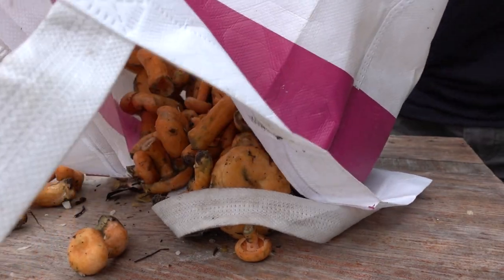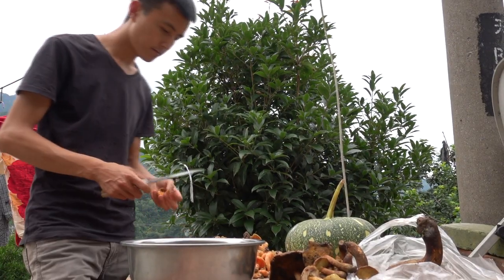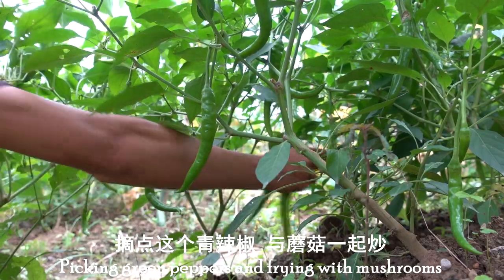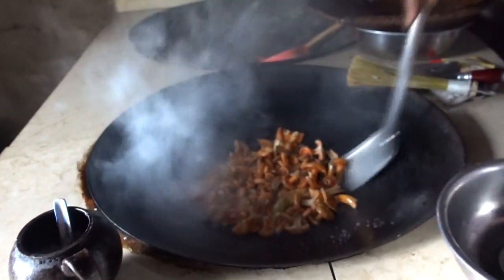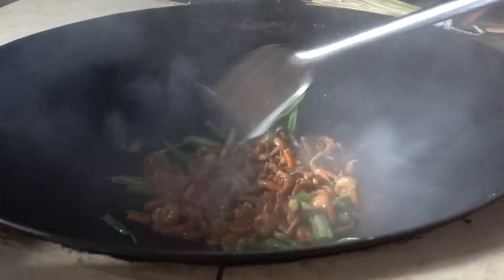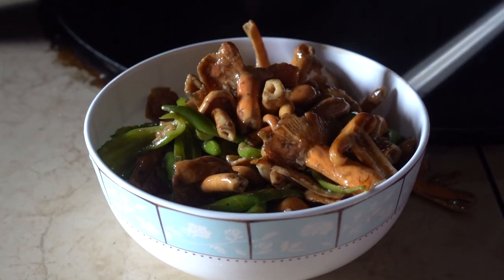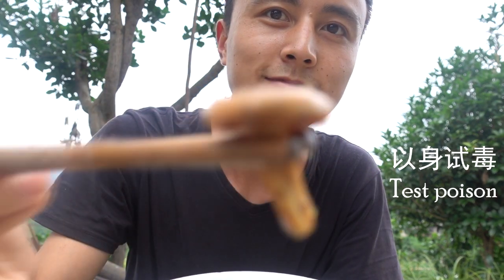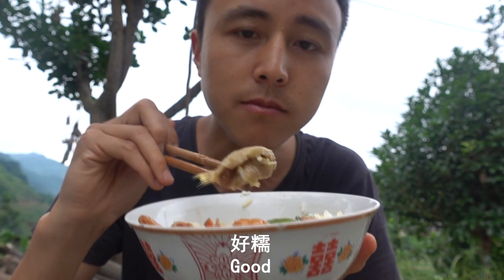野生蘑菇这样做，不加任何调料，鲜味十足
黄枞菌，生长在松树下面，无毒，味道鲜美，有菌种之王的美誉。
Eucalyptus mushroom, which grows under the pine tree, is non-toxic, tastes delicious, and has the reputation of being the king of the species.